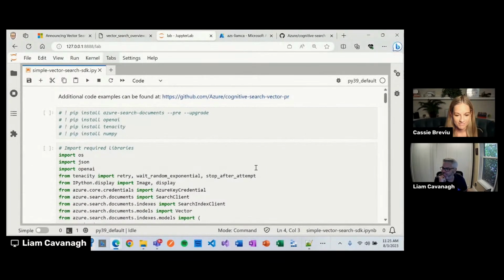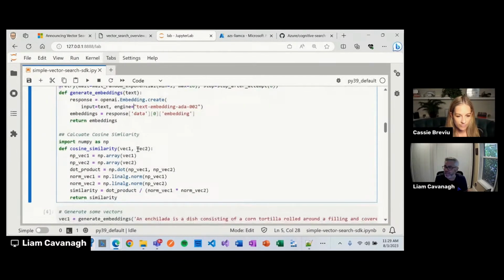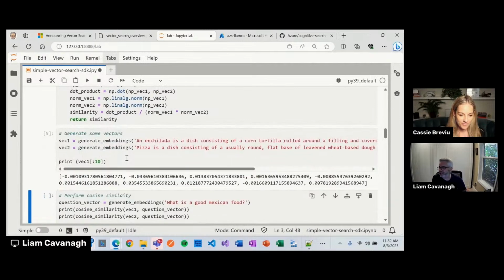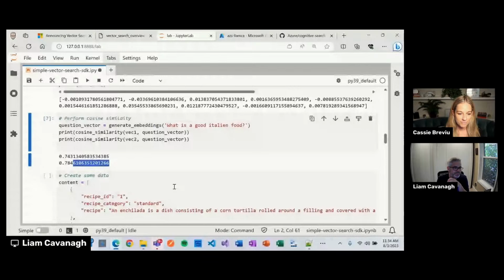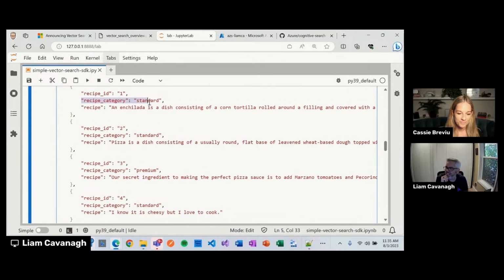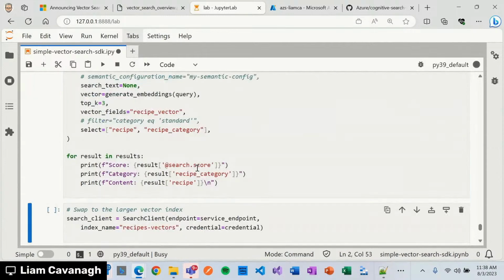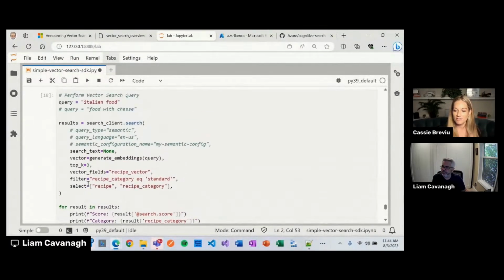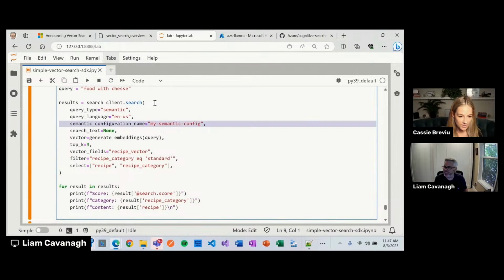Igniting developer innovation with Vector search and Azure OpenAI Service plugins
Chapters:
00:00 Welcome to the AI Show Live
00:27 On today's show
02:50 Vectors in Azure Cognitive Search (preview)
24:54 Learn More
25:40 Q&A
33:12 Wrap

Get ready to supercharge your search capabilities and ignite developer innovation! This episode of the AI Show will uncover the exciting possibilities of vectors in Azure Cognitive Search (preview) in tandem with Azure OpenAI Service functions. Discover how these powerful tools can enhance search capabilities, making your AI solutions smarter and more intuitive. Experience the accuracy and relevance of vector + text “hybrid search,” while tapping into the advanced natural language understanding and generation capabilities of Azure OpenAI Service. Revolutionize information retrieval and take your language-based applications to the next level within the Azure ecosystem!